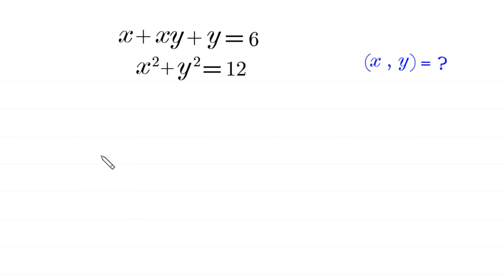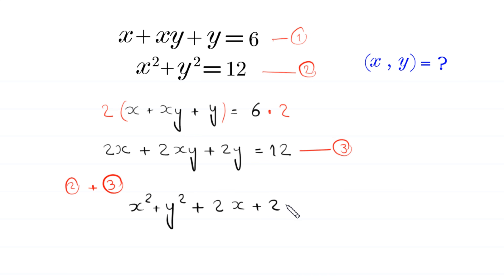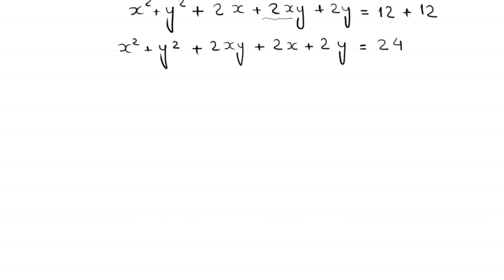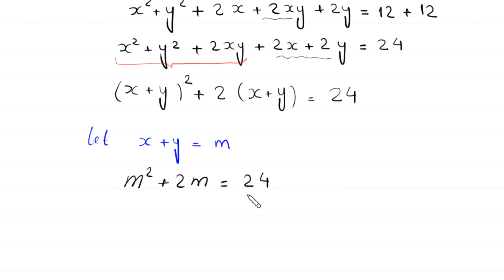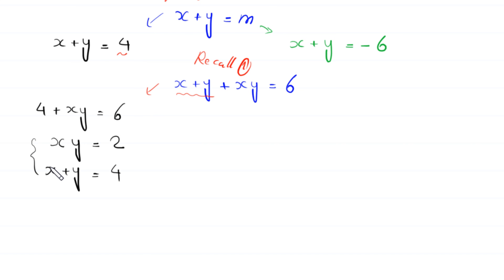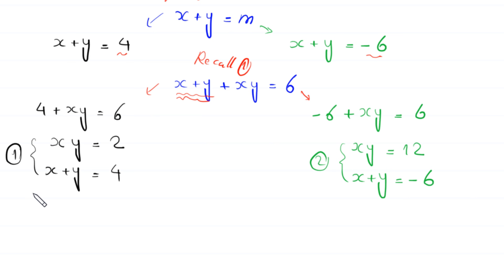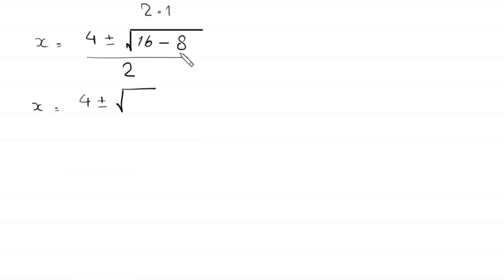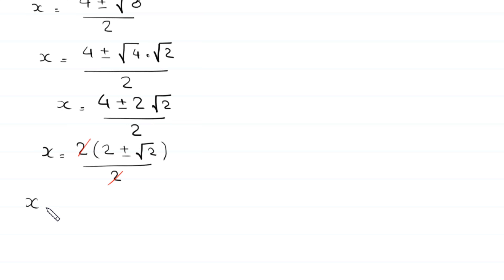A Nice Algebra Problem | Math Olympiad | Solve for x and y